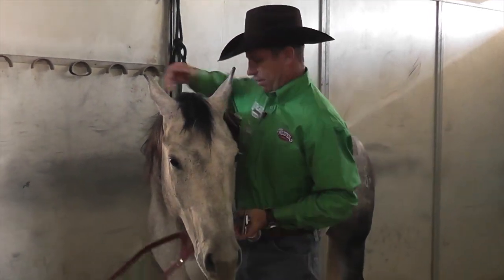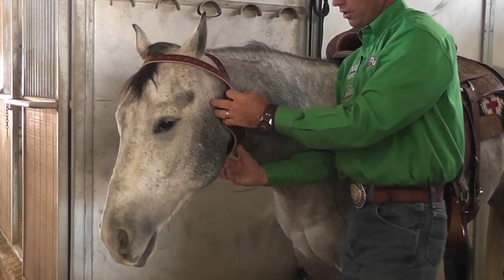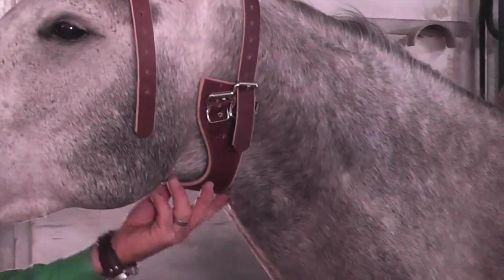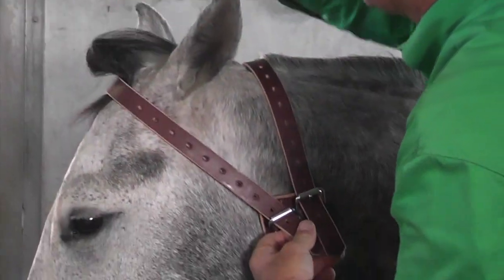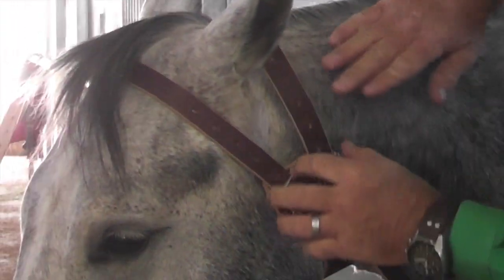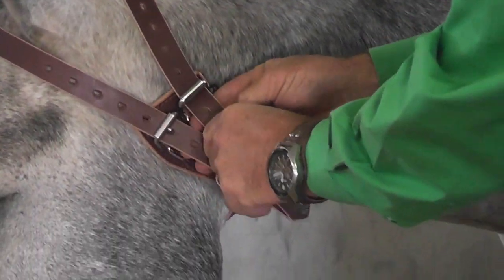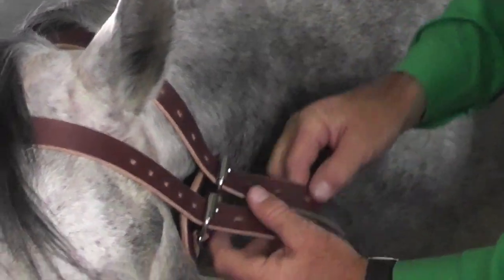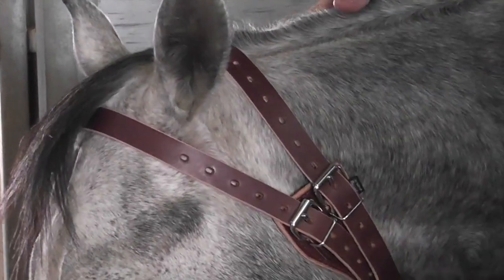Miracle Collar® for Cribbing Horses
Brad Barkemeyer demonstrates how to attach the Miracle Collar® to a horse.